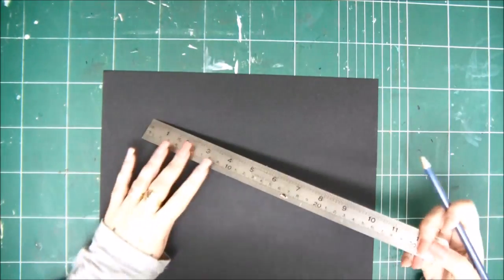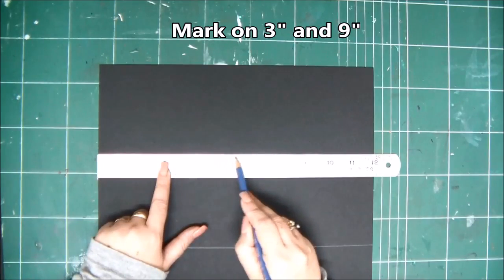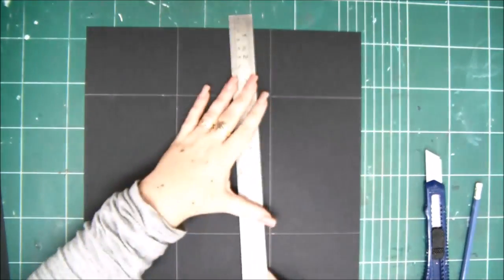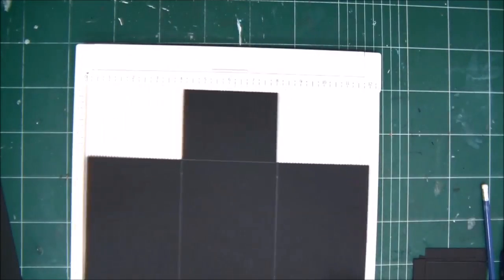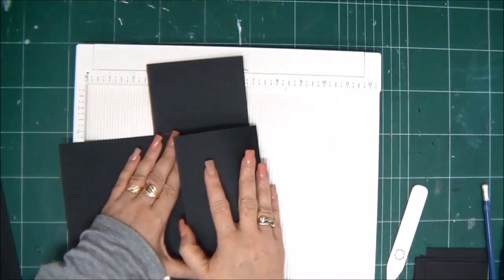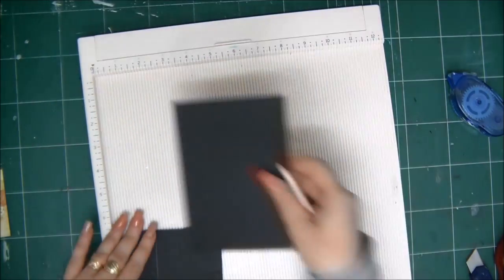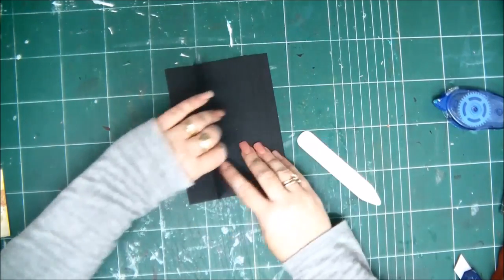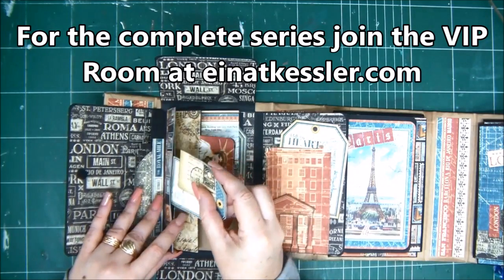The Ultimate Tri Folder Suitcase Mini Album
The VIP Room - where every month you'll get new class grade video tutorials, be the first to hear about new products and get access to printables, patterns, have more chances to win fabulous giveaways and much, much more!.